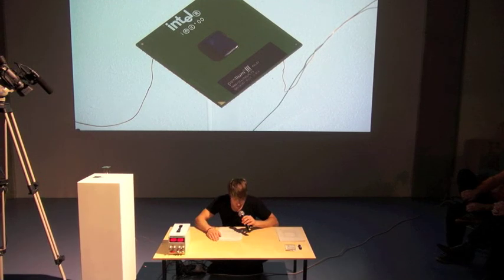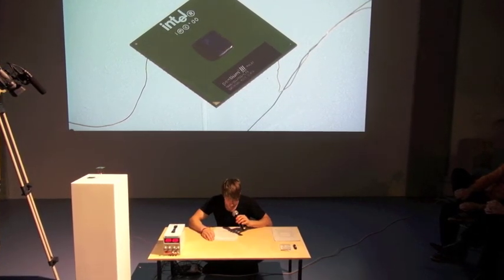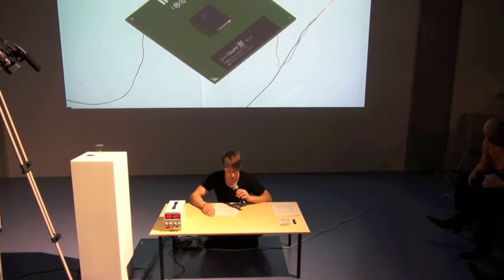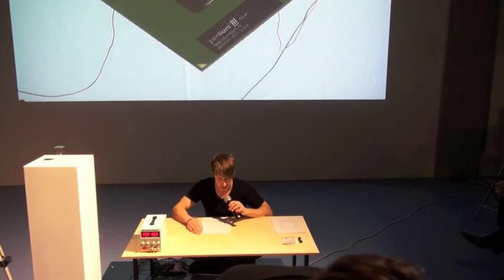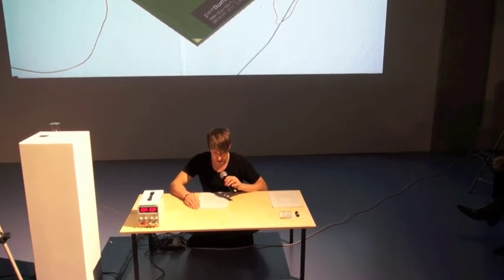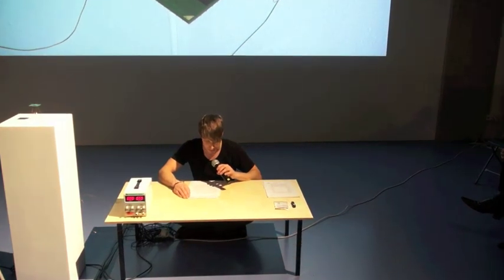Dani Ploeger: Retired Cybernetic Organism #2 @ Inoculum, CLB Berlin, 2016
DAY 1 | THURSDAY, 4 FEBRUARY 2016

19:00 Retired Cybernetic Organism #2, Lecture Performance by Dani Ploeger

CPU, voltage generator, blood

The work is presented as a lecture-performance: I draw my blood, install it on the chip and power up the CPU whilst discussing cyborg bodies and waste.

Video: Klaus Fritze, 2016